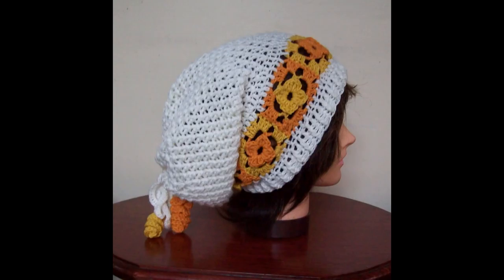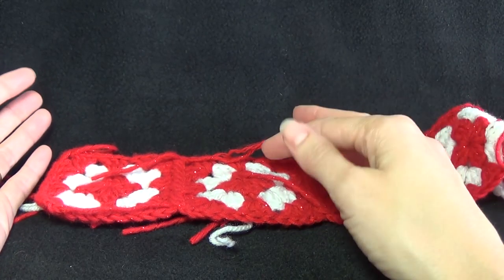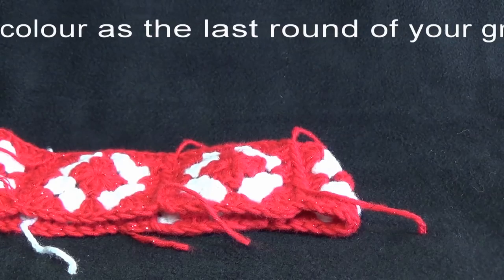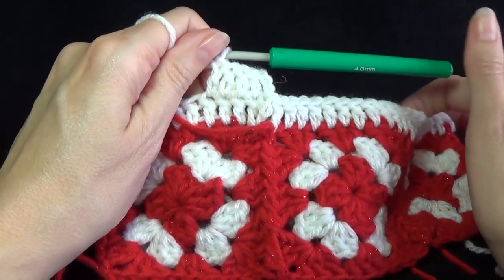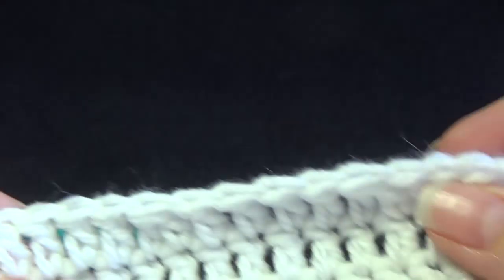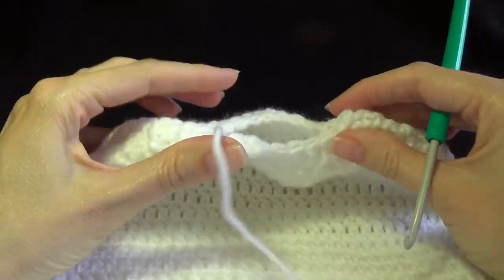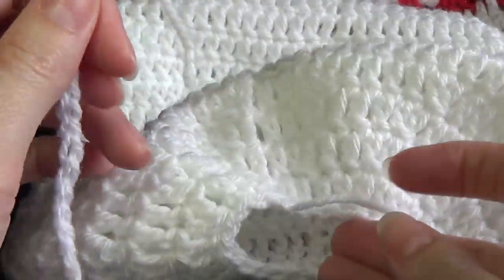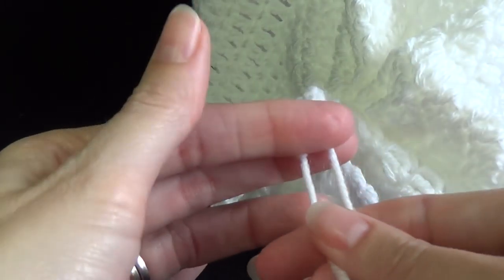Granny Edge Slouch Hat Crochet Tutorial